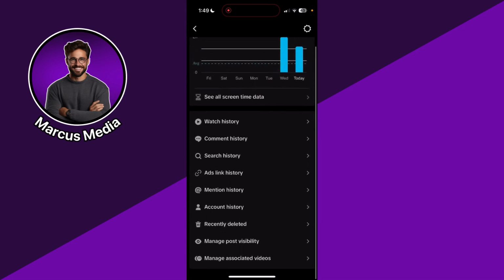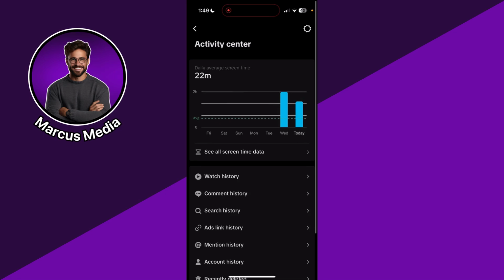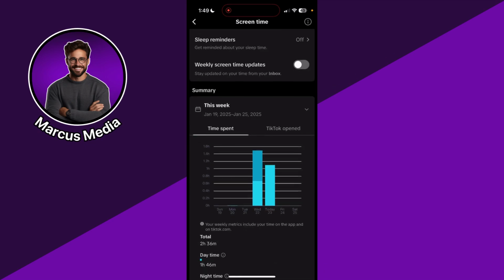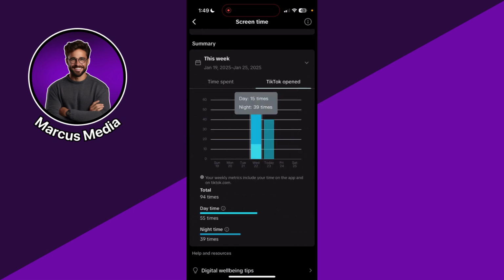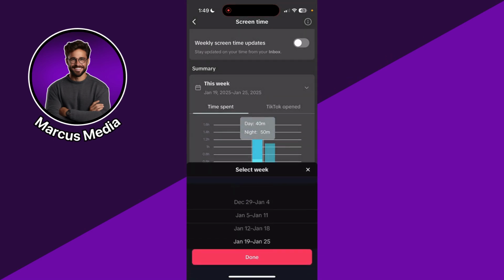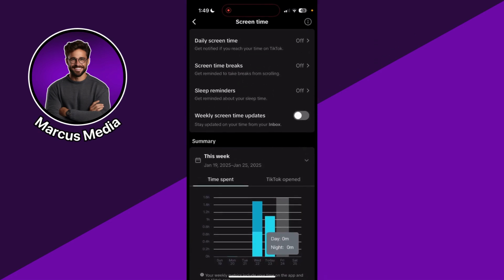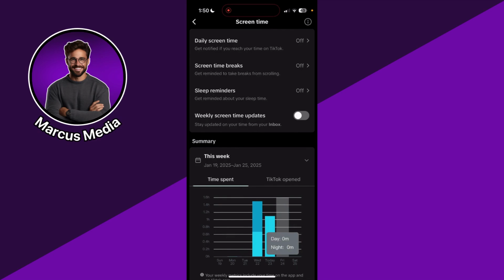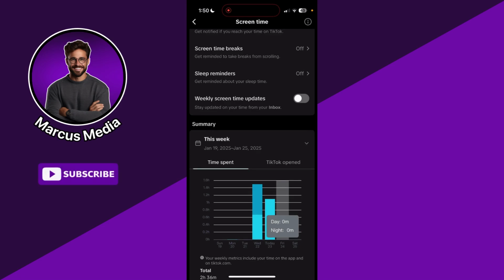How to See TikTok Screen Time - View Screen Time Data on TikTok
In this video, I'll show you How to See TikTok Screen Time